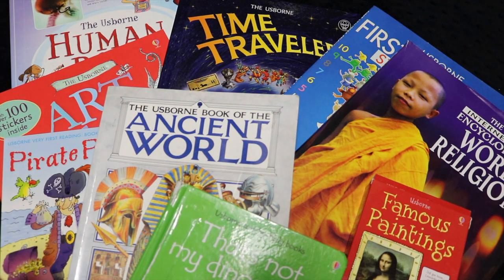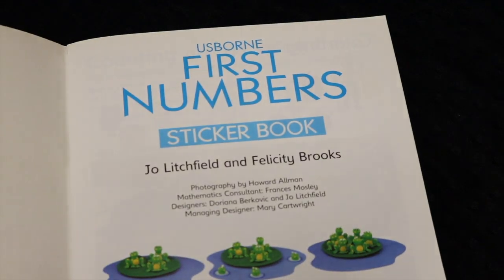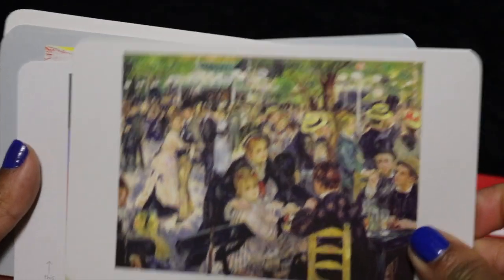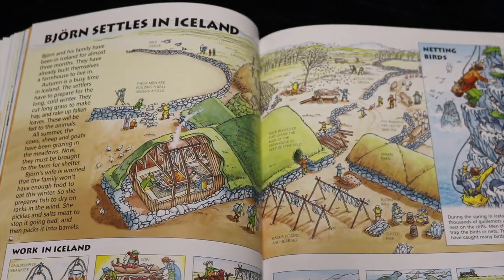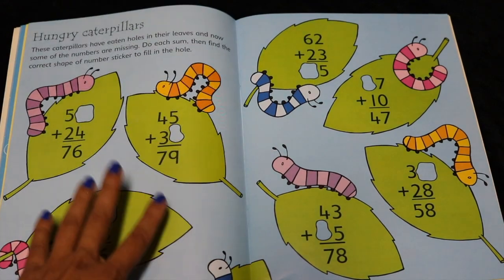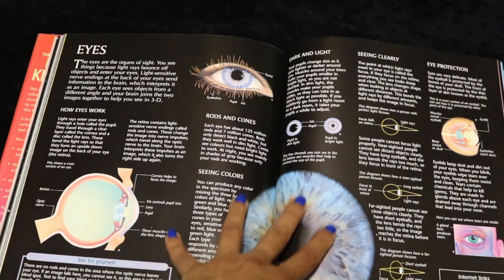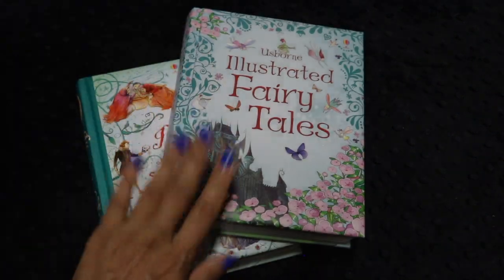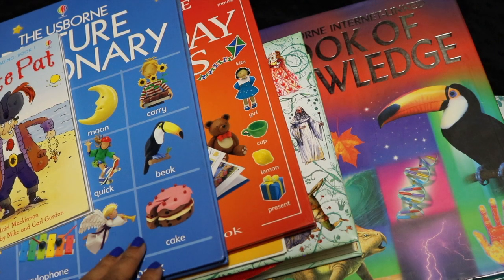Our Favorite Usborne Books || Usborne Party Tomorrow! || Homeschool Usborne Books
↓↓↓ CLICK TO SEE MORE INFO ↓↓↓

Hope you enjoyed peeking into some of our favorite Usborne books! Don't forget to check in tomorrow to participate in a Youtube Usborne Book Party! One of my friends, Claire, is an Usborne book rep, and she will be on hand to create personalized book lists for you and/or you're welcome to browse Usborne's gigantic collection of books and resources through the party link. The party will run from Friday through Saturday.

My name is Tanya, and I'm an MD-JD turned homeschooling mom of 3 kiddos, aged 7, 4, and 2. We are a eclectic, secular homeschooling family growing closer together in knowledge and in spirit.  You can find videos here about homeschooling (a lot), motherhood  and parenting (some), ADHD (a lot), minimalism (hopefully a lot!), homemaking (a little), and transitioning from a working mom to a SAHM/WAHM (a smidge).